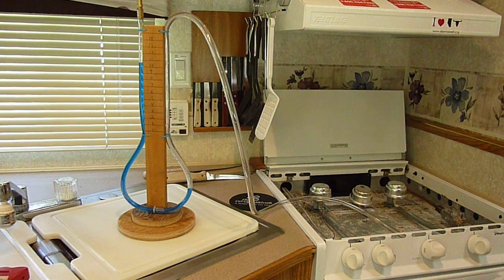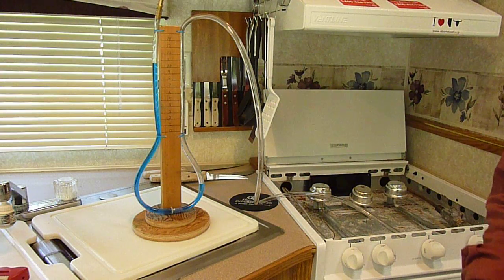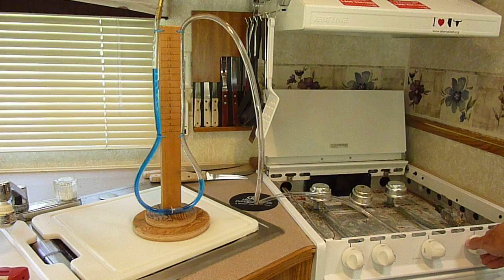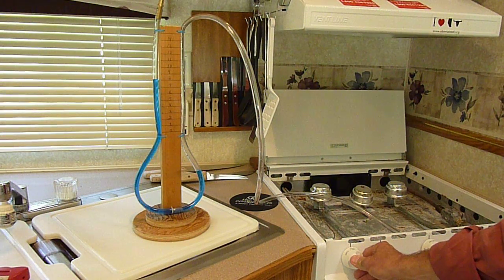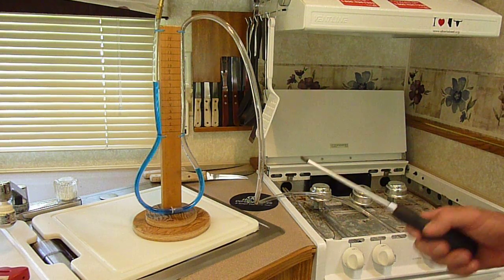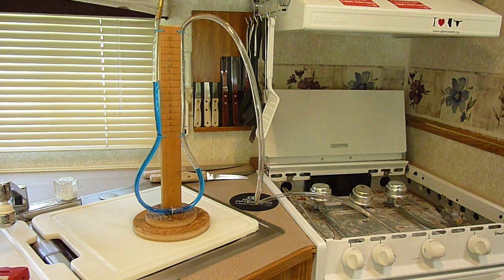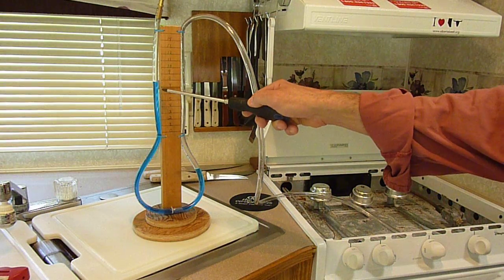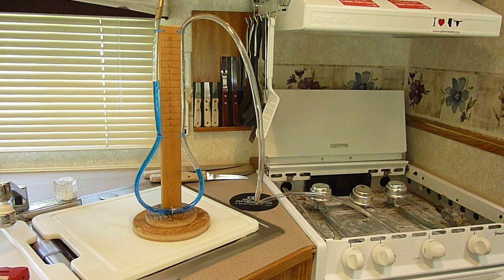Manometer testing for propane leaks in RV gas system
See a demonstration on how to use a manometer to test for propane leaks in an RV